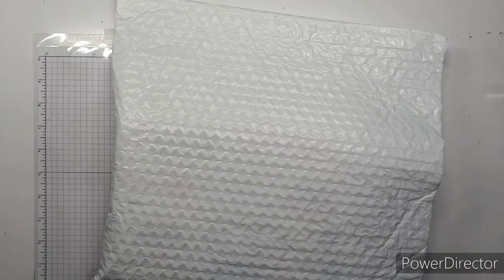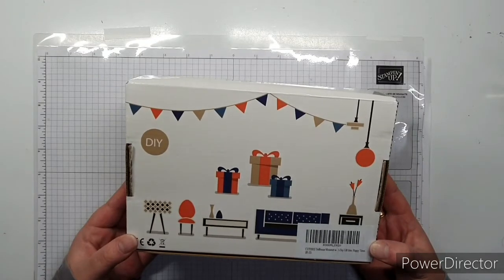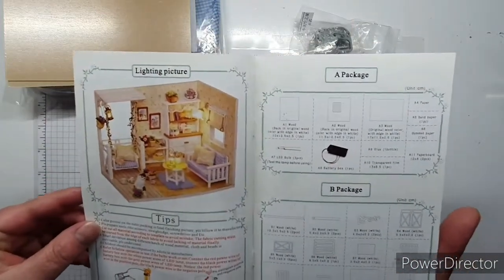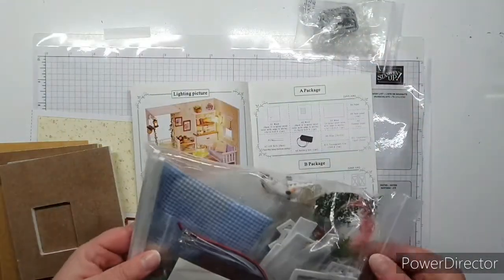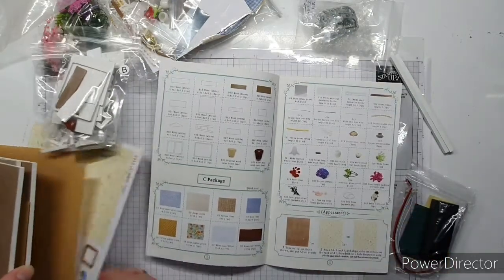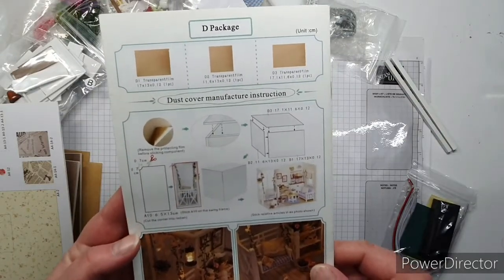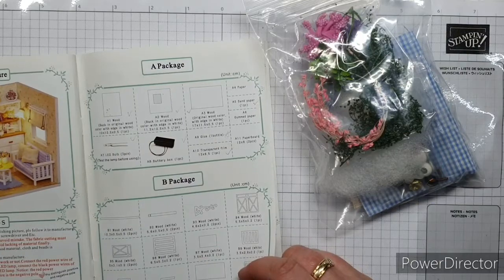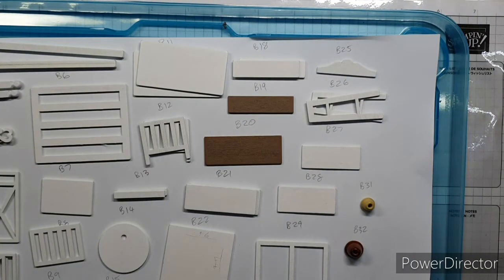Unboxing Miniature Room Amazon CuteBee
I cant wait to start building this one. Keep an eye out and i will be posting videos as I go.
for now this is the link to where I purchased mine